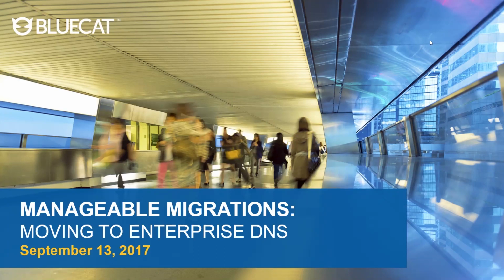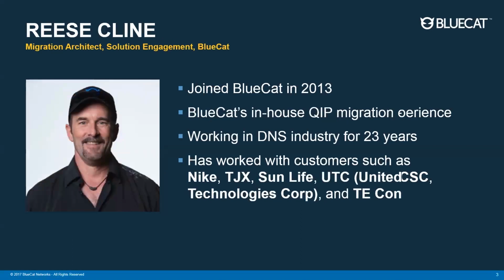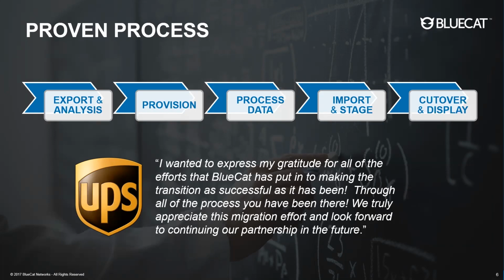Manageable Migrations: Moving to Enterprise DNS